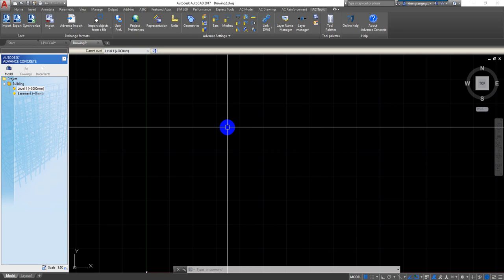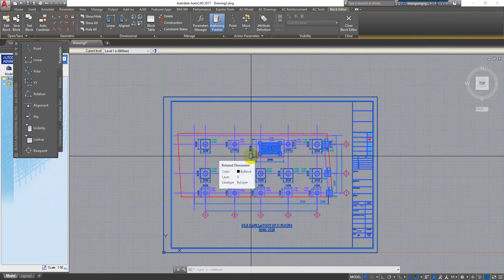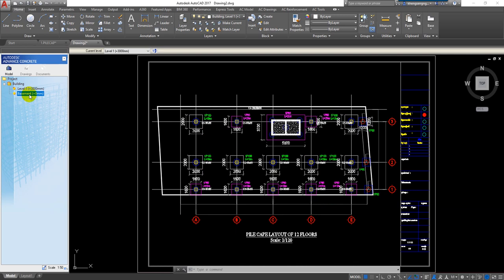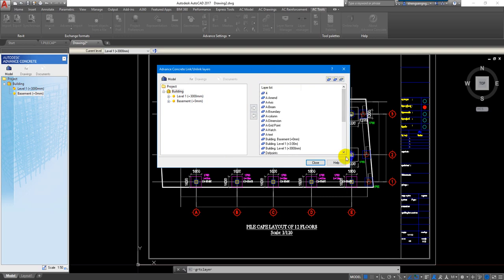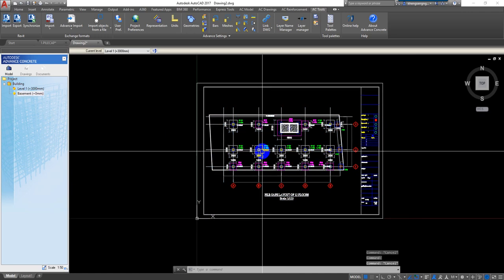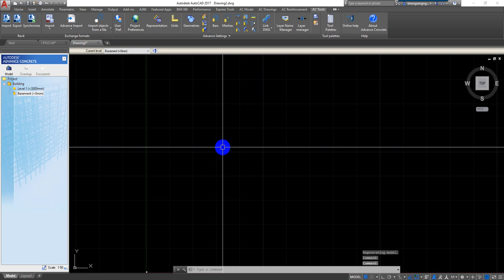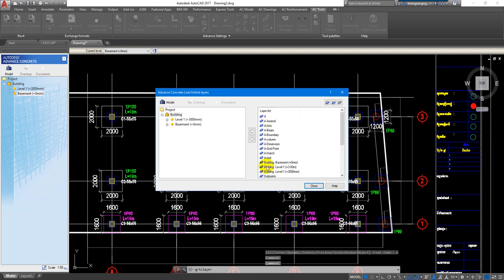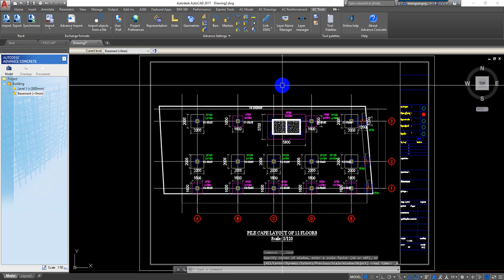05 Understanding Layer between AutoCAD and Adance Concrete